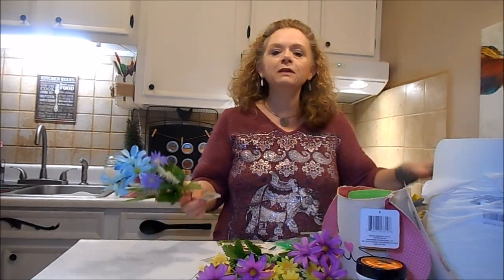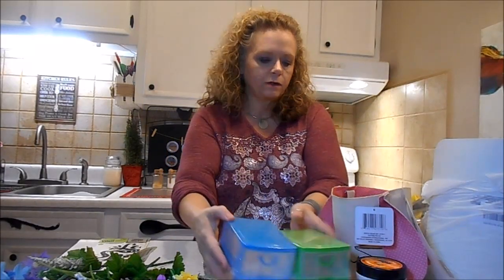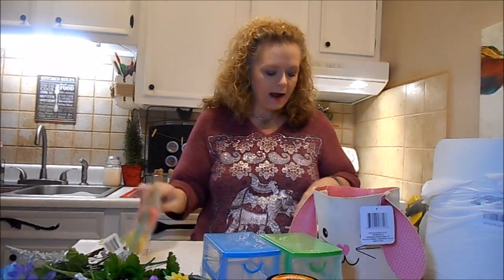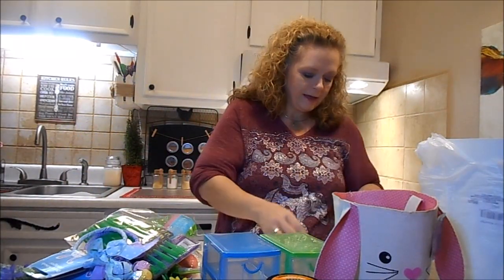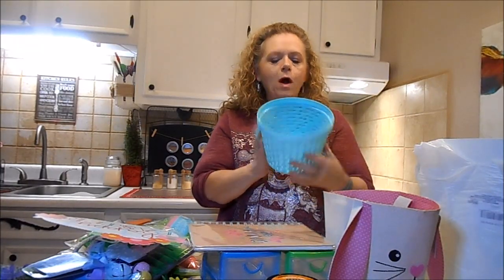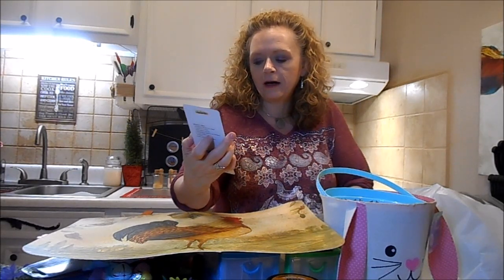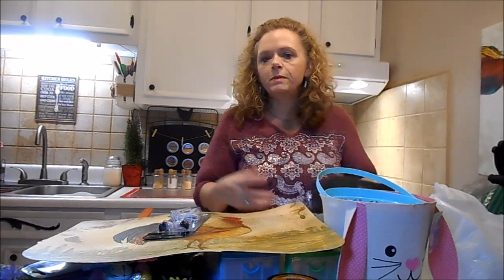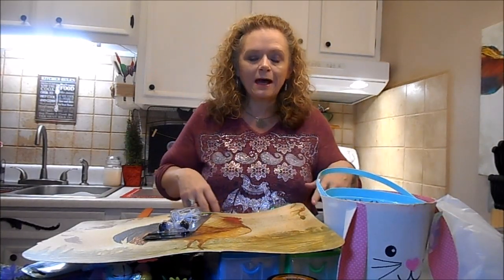Dollar Tree Haul March 4, 2018 and 1000 Subscriber Giveaway!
Dollar Tree Haul for March 3, 2018. Sorry I have been away guys! I'm back now and ready to get going! Lots of videos planned for the coming month. Friday, March 9, 2018 I will announce the winner of the 1000 Subscriber Giveaway!